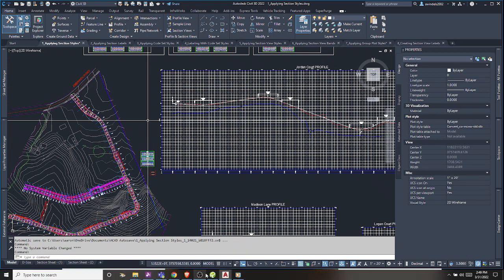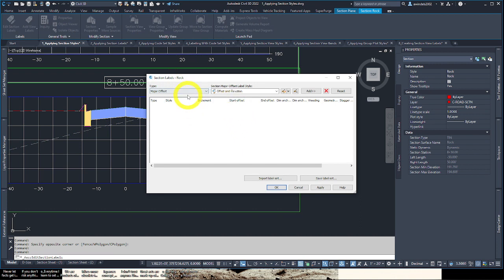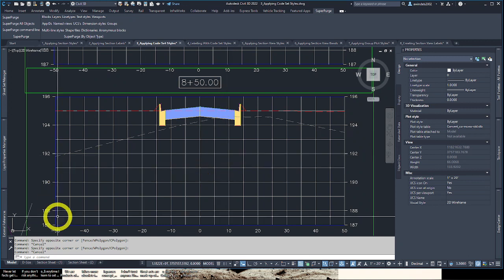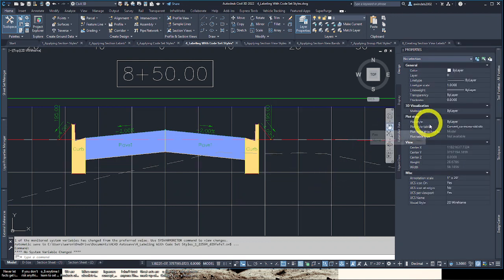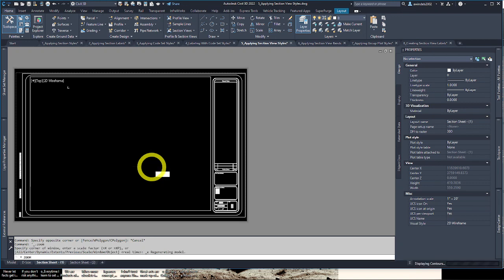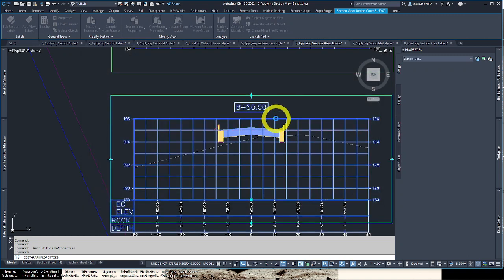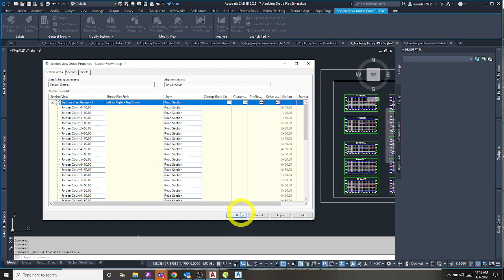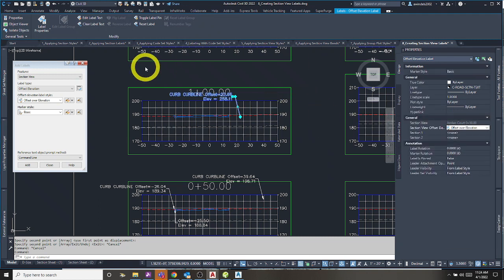Civil 3D Learning - Ch.11 -Displaying Annotating Section Views - (pg.207-228) UMT DDSN245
Civil 3D Learning - Ch.11 -Displaying Annotating Section Views - (pg.207-228) UMT DDSN245: Instructor Aaron Windels: Text: AutoCAD Civil 3D Essentials Eric Chappell